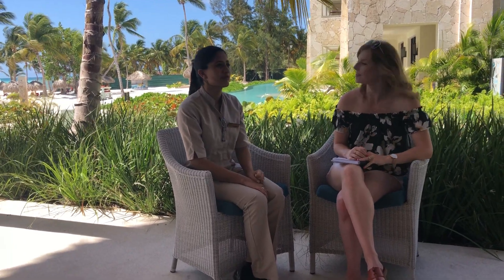Secrets Cap Cana | Resort Review | BookIt.com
Still trying to decide on the right luxury resort? This onsite resort review can help. Secrets Cap Cana is a luxurious all-inclusive adults-only resort located in the exclusive gated community of Cap Cana, just two miles from Punta Cana International Airport. Relax on the sugar-sands of Juanillo Beach, one of the most beautiful beaches in the Dominican Republic, with gorgeous views of crystal blue waters. This resort offers ten dining options (including seven a la carte restaurants,) ranging from fresh seafood to delectable Italian cuisine, plus six bars & lounges! With daily activities, nightly entertainment, a world-class spa & more, there is sure to be something for everyone. Click the link above for more details, reviews, photos and deals!

Share your content with us!